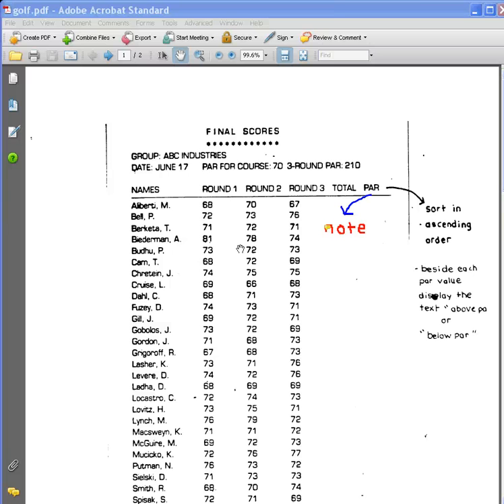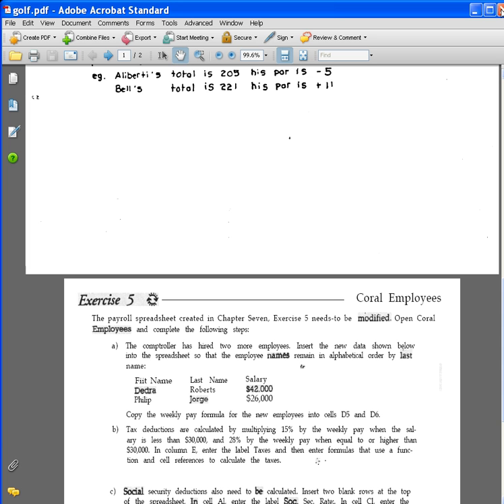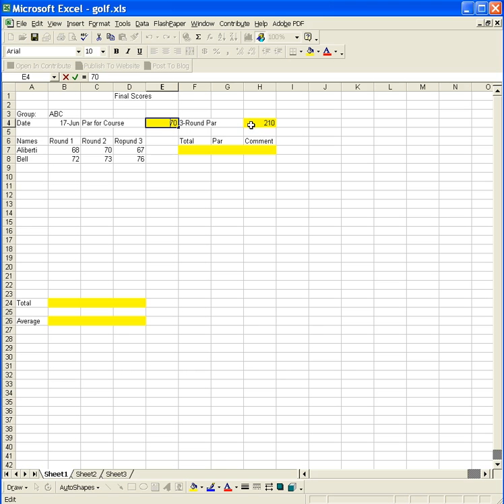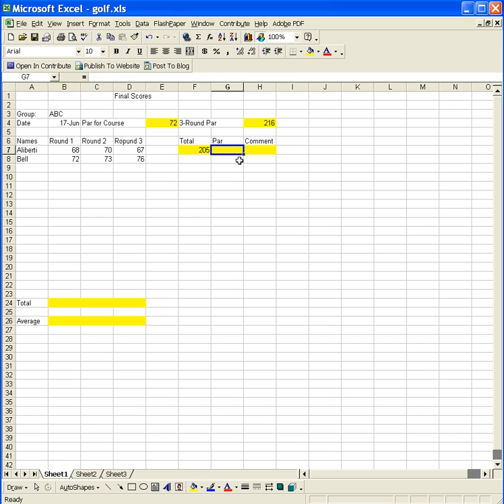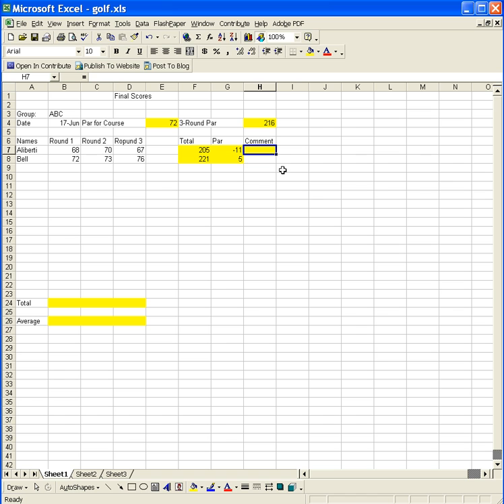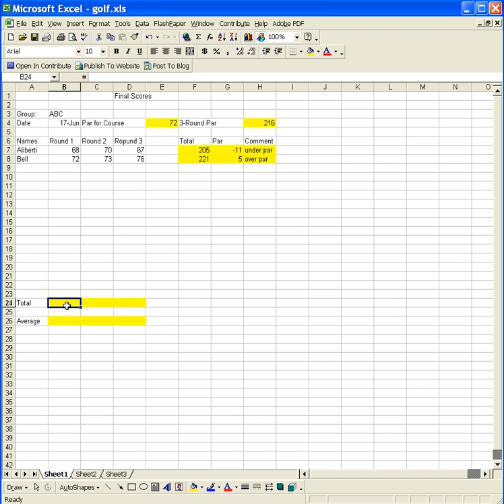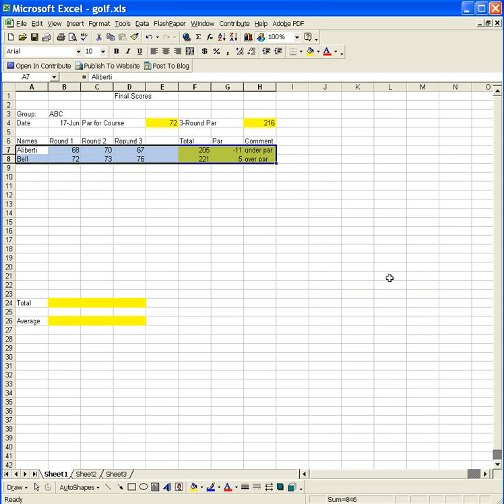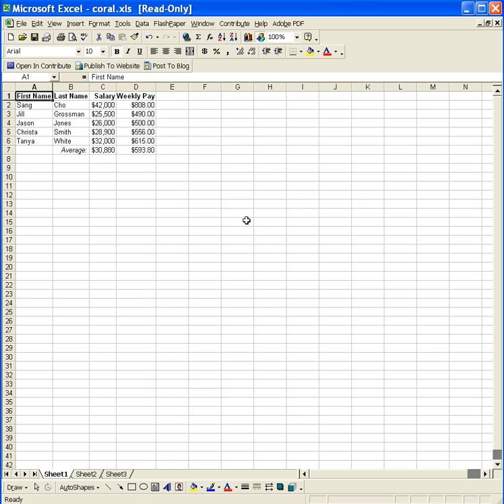Excel Golf Problem Hints